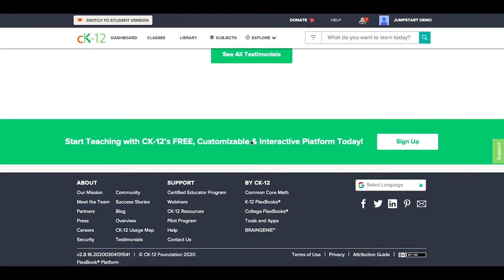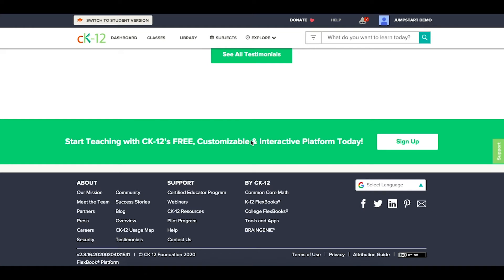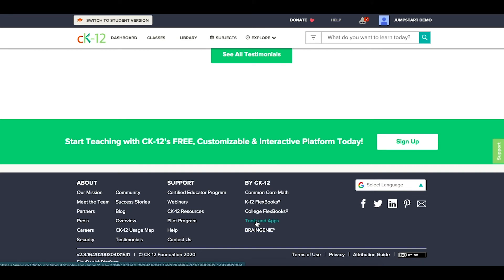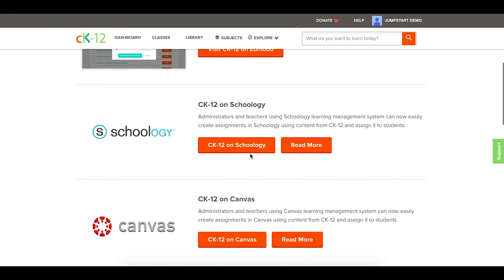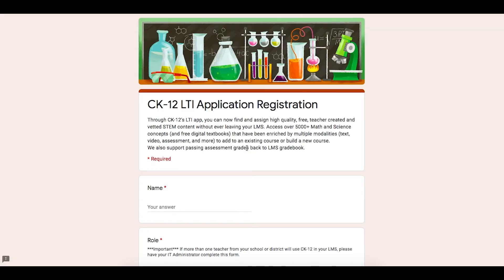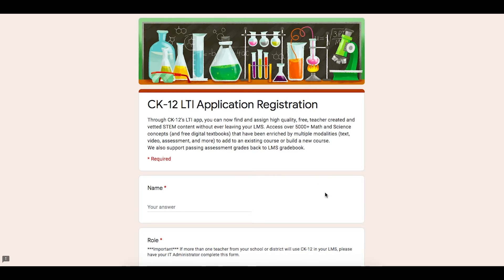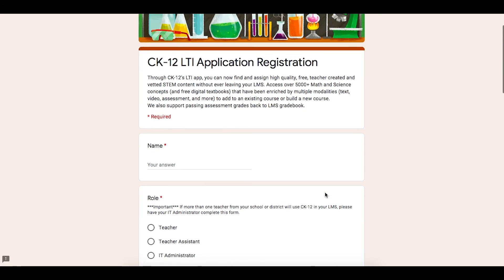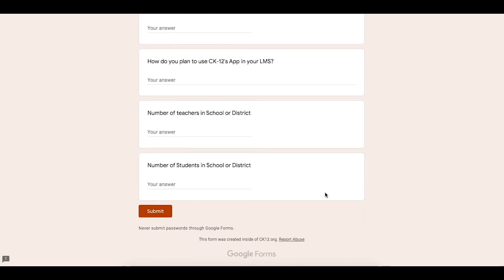Getting Started with Canvas or Schoology - ARCHIVED